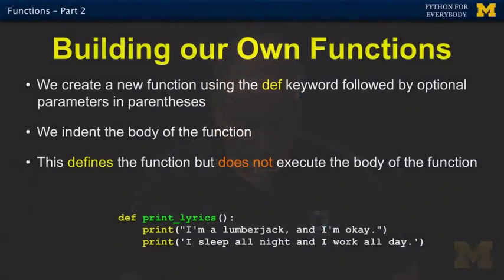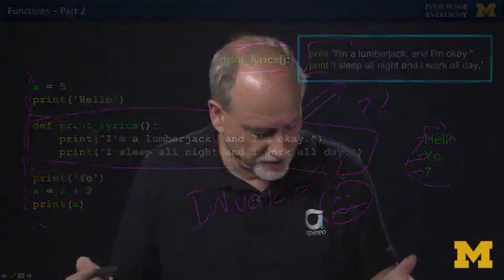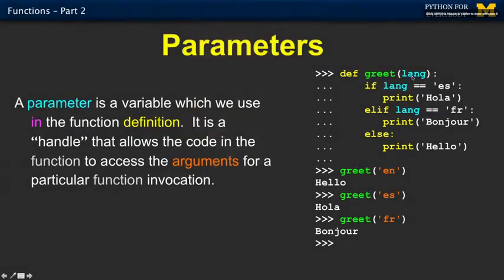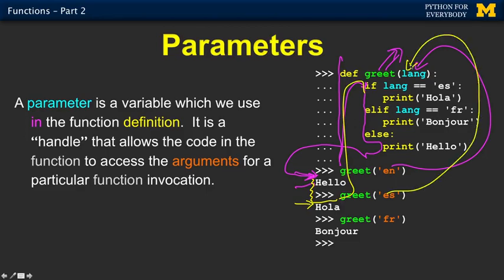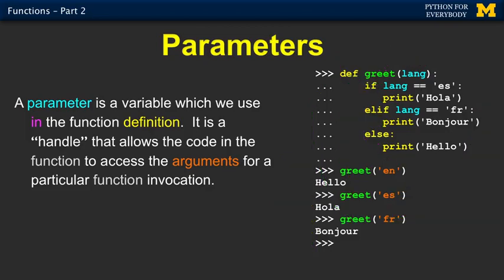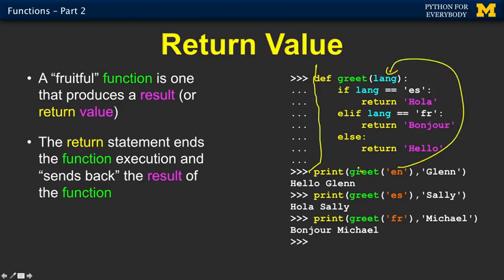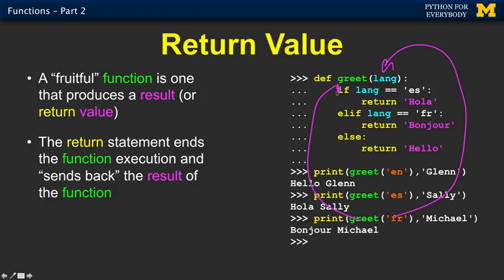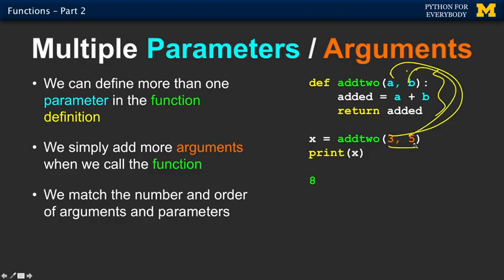8.2. Python - Function 2